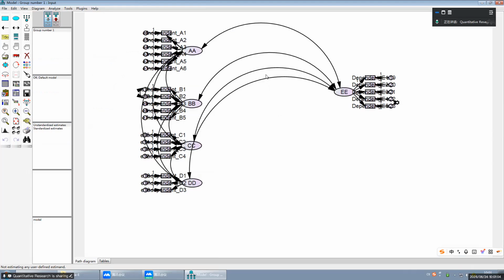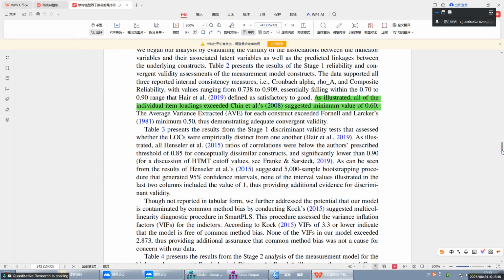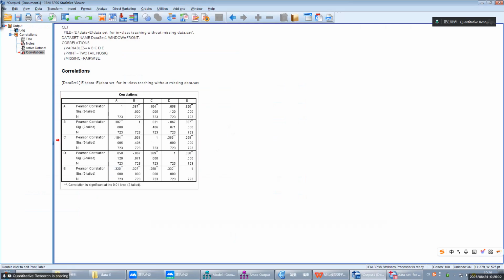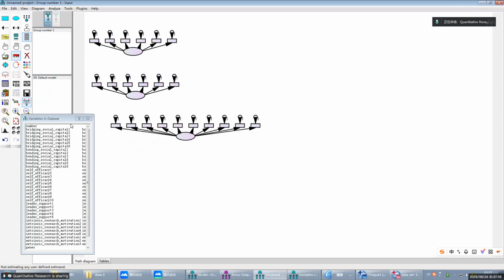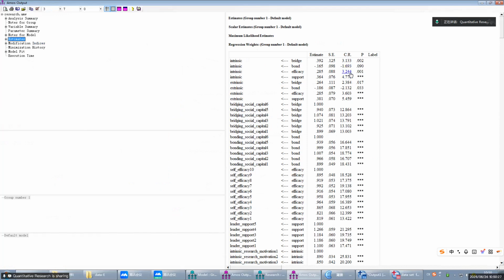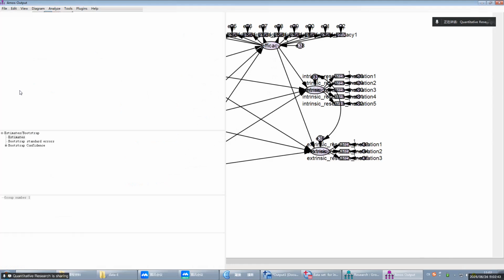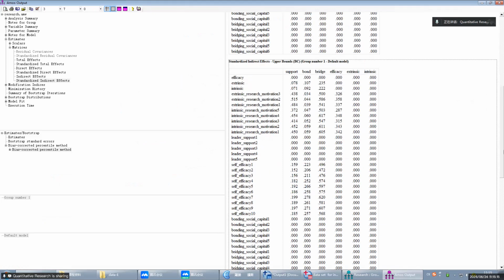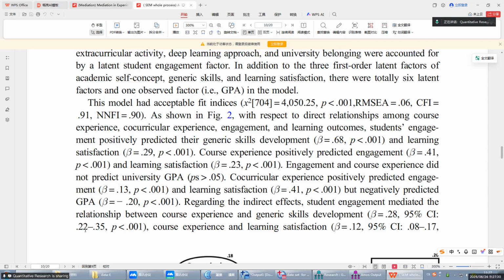Quantitative Research II Week 15